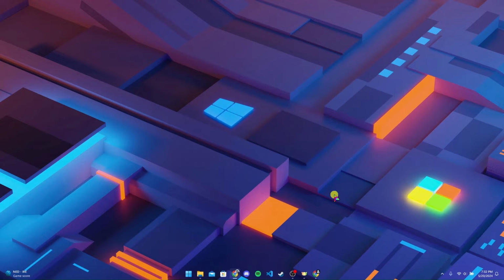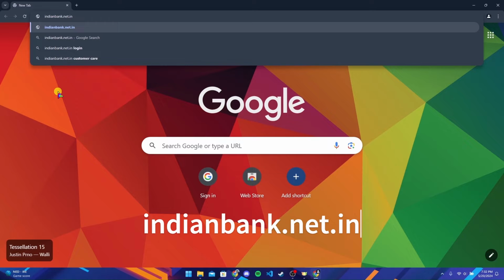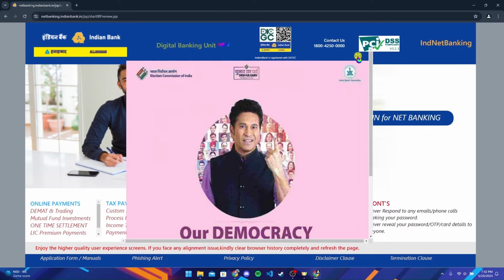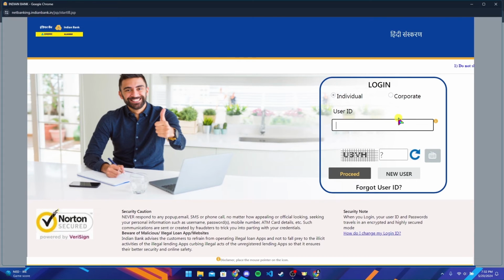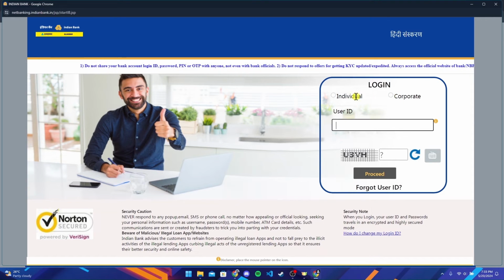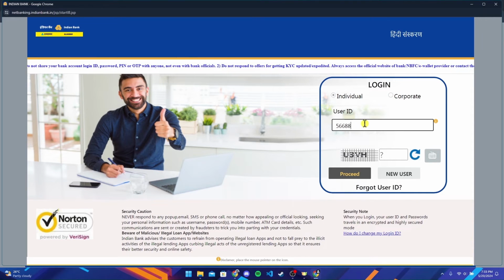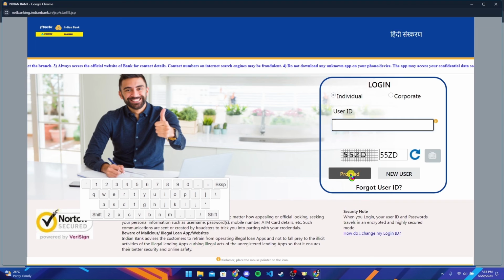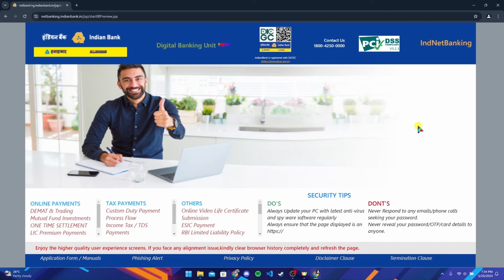How to Login Indian Bank Account 2024?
In this video, we will guide you through the simple steps to log in to your Indian Bank account online. Whether you're a first-time user or just need a quick refresher, this tutorial will provide you with a clear and concise walkthrough. We'll cover everything from accessing the Indian Bank's official website to entering your credentials securely.
Additionally, we'll provide tips on how to ensure your login process is smooth and safe, including what to do if you encounter any issues or forget your password. By the end of this video, you'll be able to confidently log in to your Indian Bank account and manage your finances with ease.